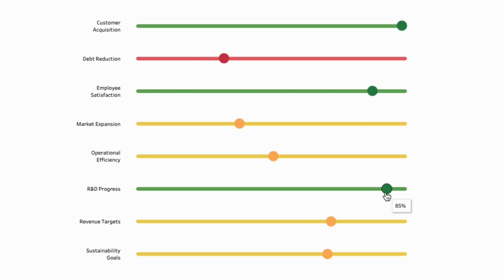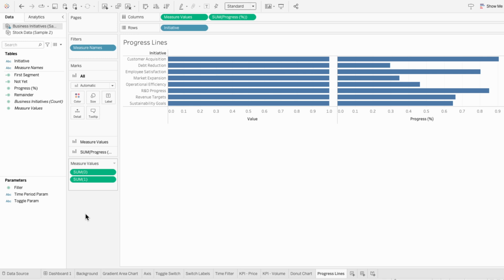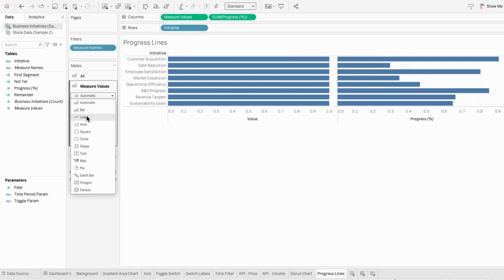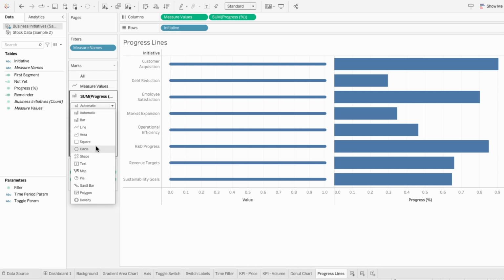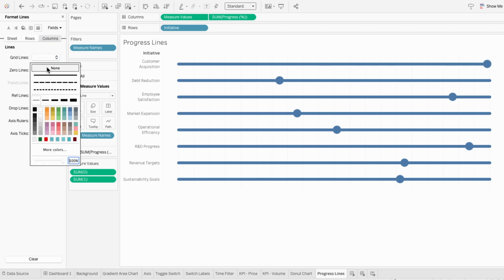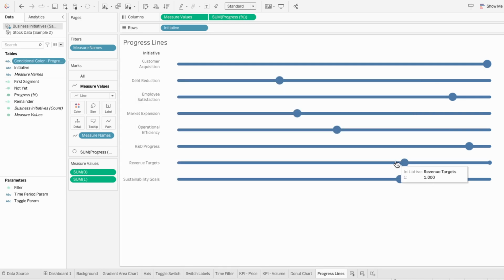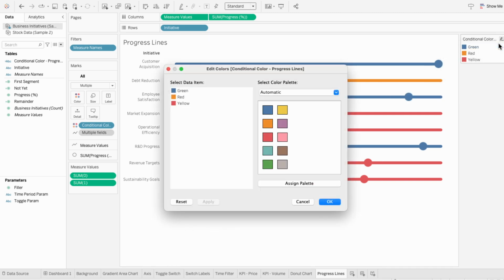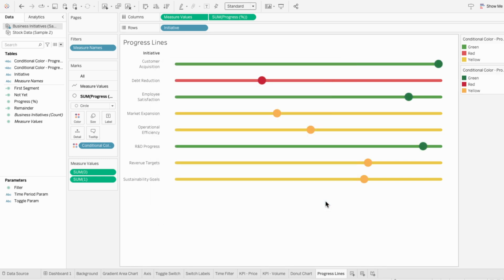Conditional Coloring for Progress Line Charts with Circle Markers in Tableau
Learn how to create rounded Progress Line/Bar Charts with Circle Markers in Tableau. Using measure values in the columns creates the lines, circle markers represent the progress percentages, and a dual axis combines them to show progress lines with circle markers for each category, providing a clear visual representation of goals. We’ll also apply conditional coloring based on progress levels to enhance the visual impact and make it easy to identify different progress statuses

Conditional Color - Progress Lines
IF {FIXED [Initiative]: SUM([Progress (%)])} greater than 0.7 THEN "Green"
ELSEIF {FIXED [Initiative]: SUM([Progress (%)])} less than 0.3 THEN "Red"
ELSE "Yellow" END